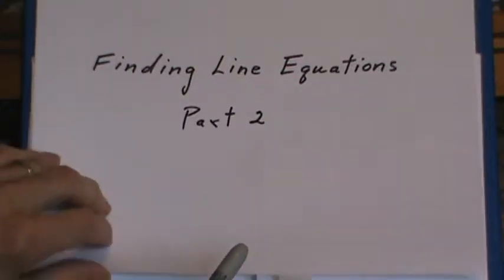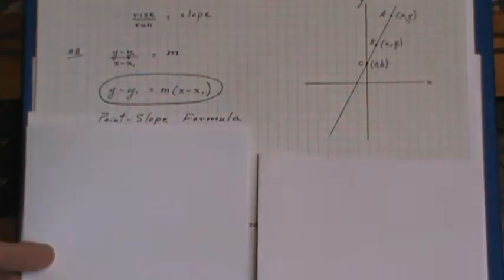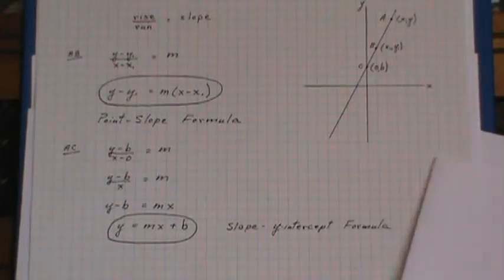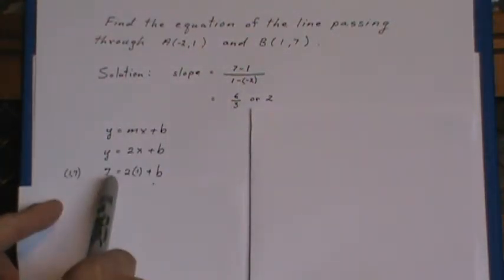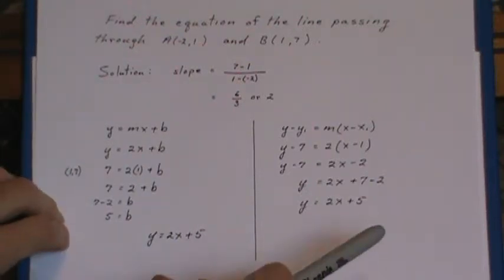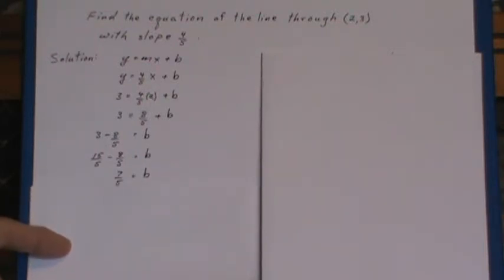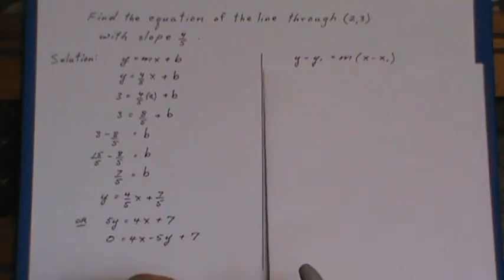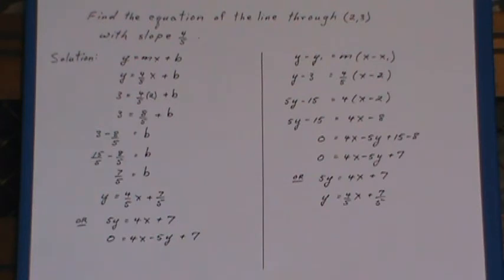Line Equations - Part 2 (Grade 9 & Grade 10)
Developing an equation of a line using y=mx+b (the slope y-intercept form) or the slope-point form.